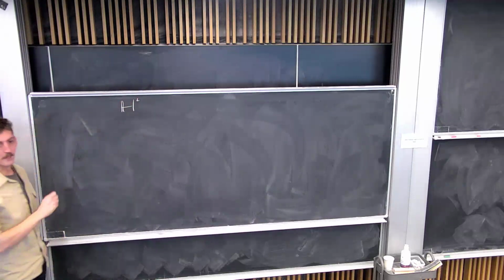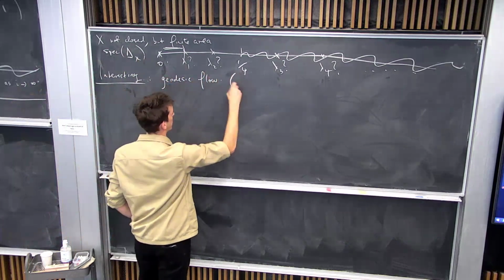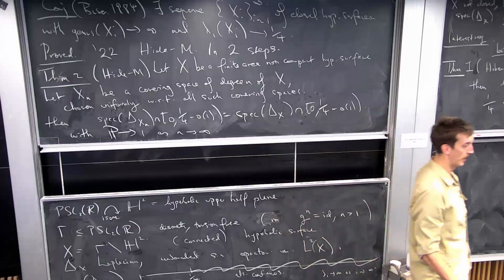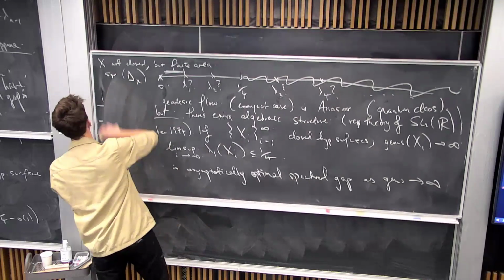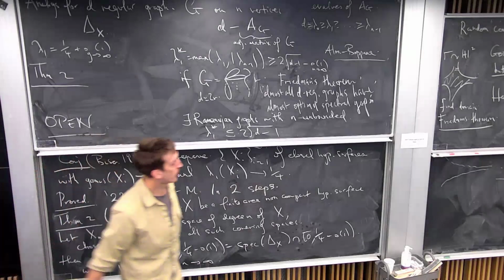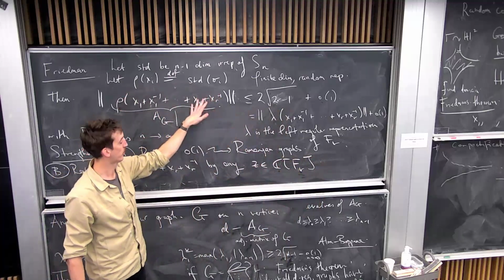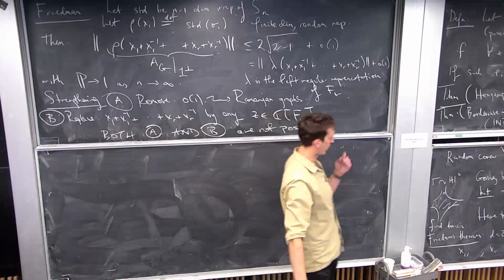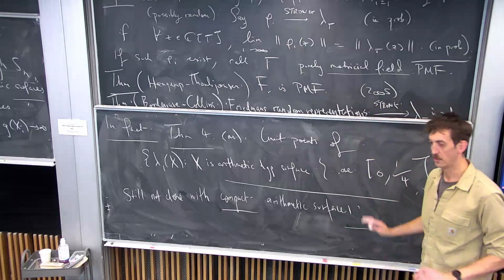Michael Magee, Optimal spectral gaps